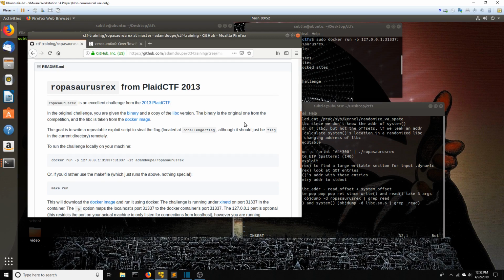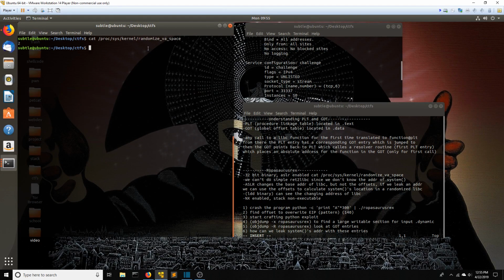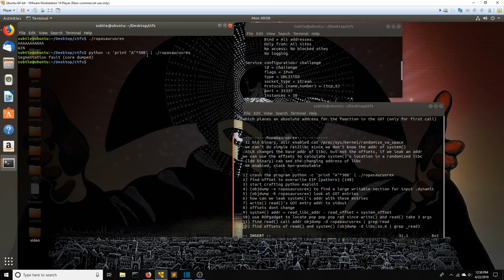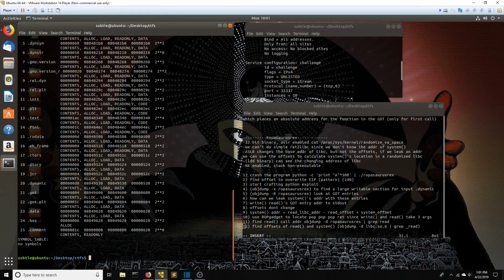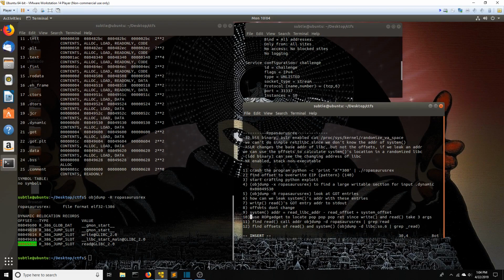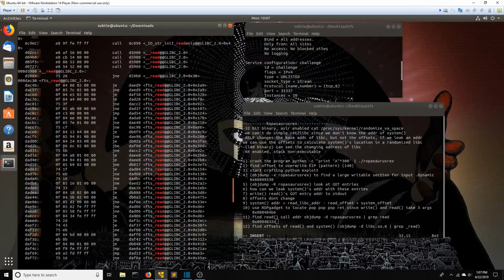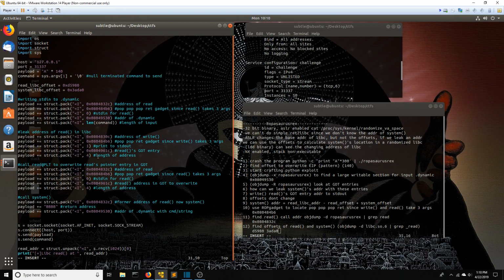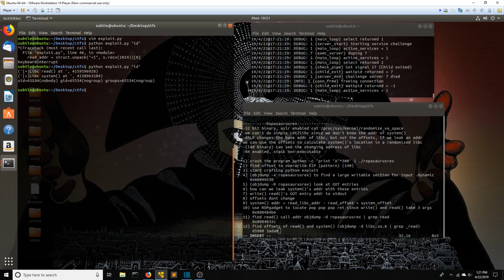ROP Chains + Dinosaurs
The ropasaurusrex CTF from PLAIDCTF 2013, apologies for any incorrect explanations, please correct me in the comments. Thanks to SJSU for the slide and presentation.